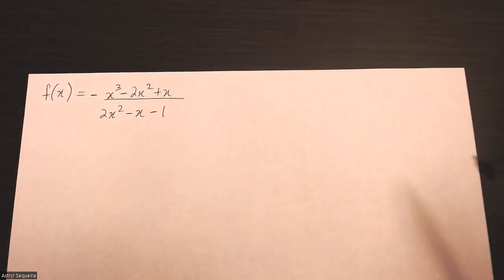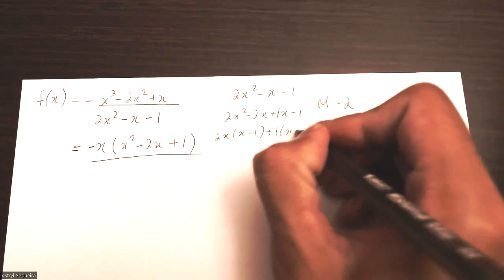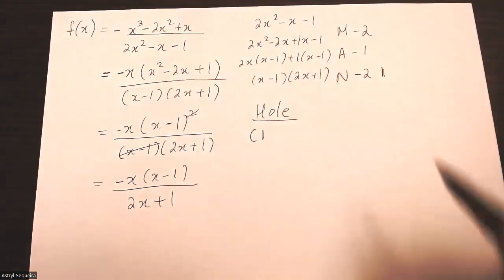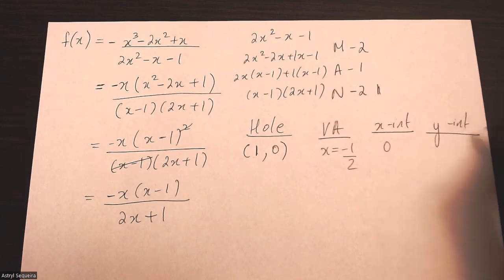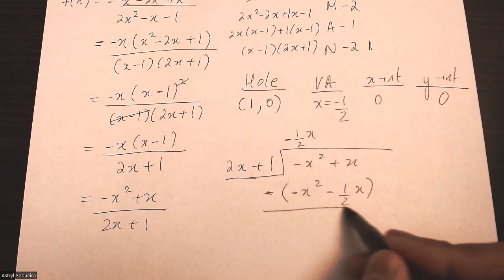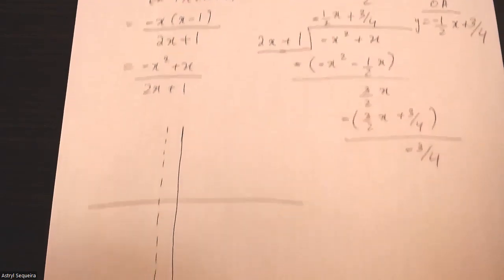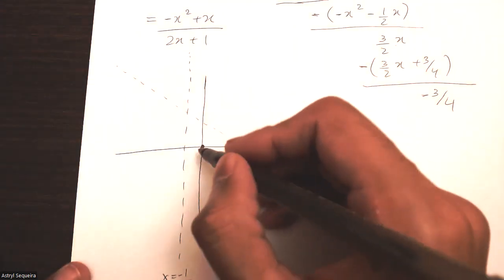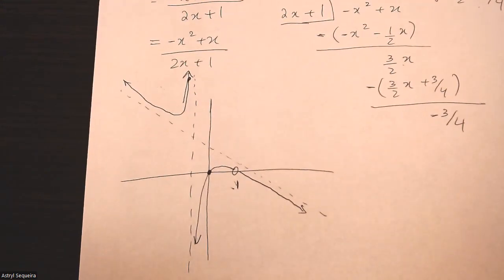Grade 12 Advanced Functions - Curve Sketching for rational function with oblique asymptote (ch 5.3)